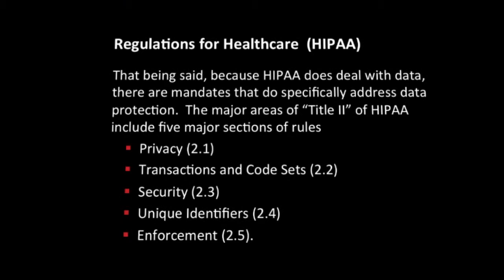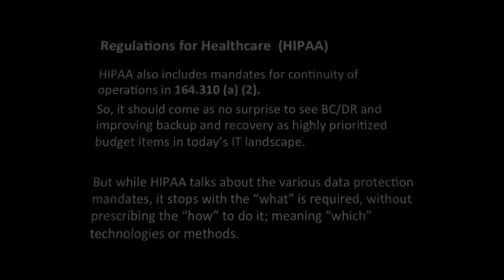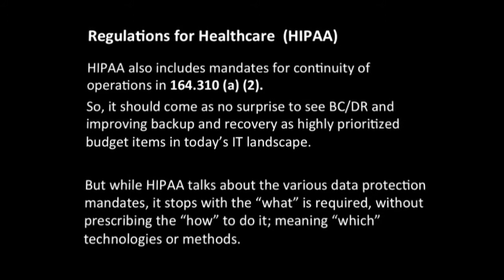Blog: Regulatory Compliance vs Operational Readiness (part 3 of 4): HIPAA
This month, I am taking a look at the differences between 'Regulatory Compliance' and 'Operational Readiness' through a series of videos.  First, I did an overview of the dichotomy between regulatory compliance and operational readiness (BC/DR/HA).
Last week, I looked at regulations that affect US financial institutions (SEC) and publicly-held companies (SOX).
This week, we'll look at healthcare organizations and their regulatory mandates in HIPAA.